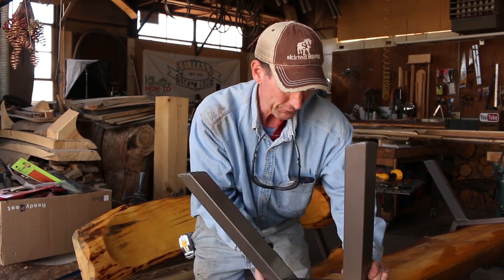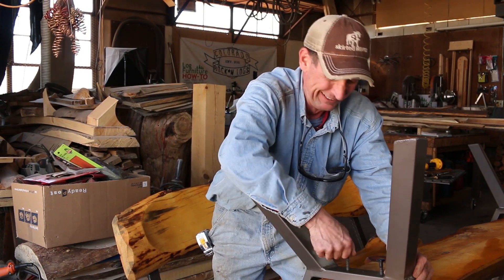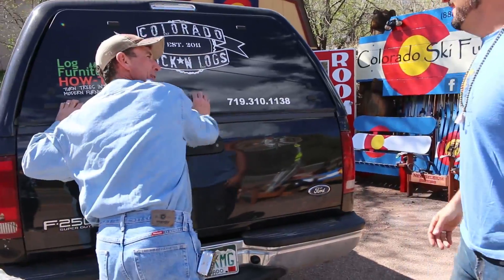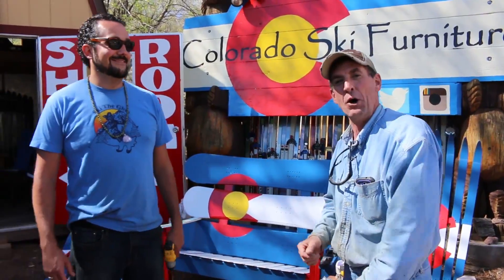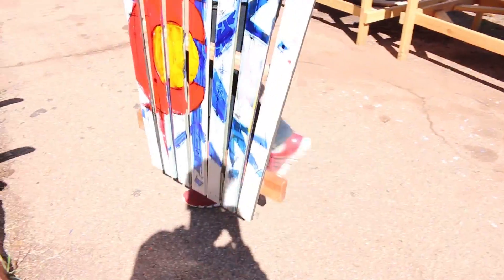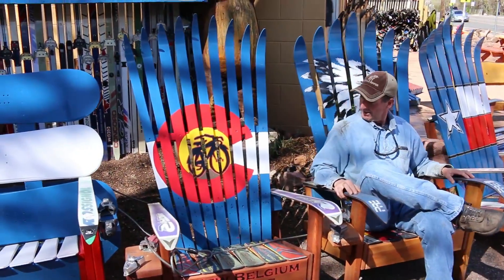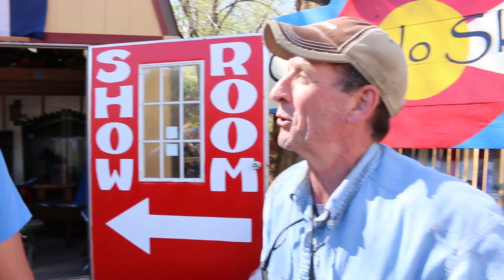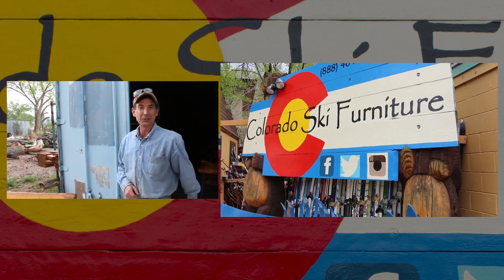Colorado Springs Outdoor Furniture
Watch Colorado Springs Outdoor Furniture to learn more about how two local businesses are teaming up to do more good in the community with locally harvested resources.

Ride along with Mitchell Dillman of as he delivers a couple Colorado Rock-n-Logs to his new friend, associate and neighbor, Adam Vernon owner of

And if you are anywhere in or around the Pikes Peak region or along the Front Range in Colorado, be sure to go check out the cool up-cycled outdoor furniture located at 419 Manitou Ave., Manitou Springs, Colorado, just minutes west of downtown Colorado Springs, Colorado.